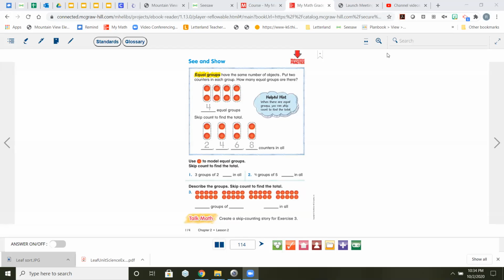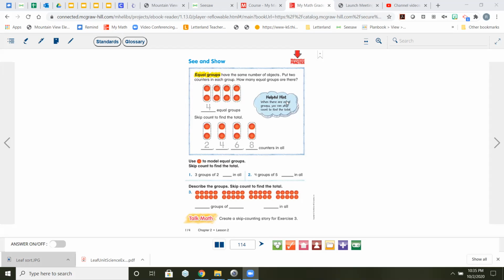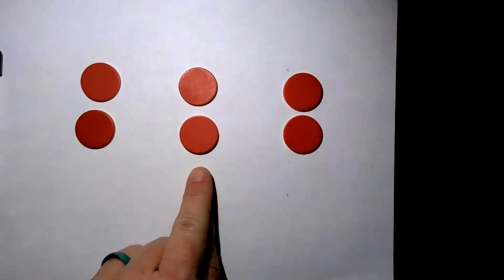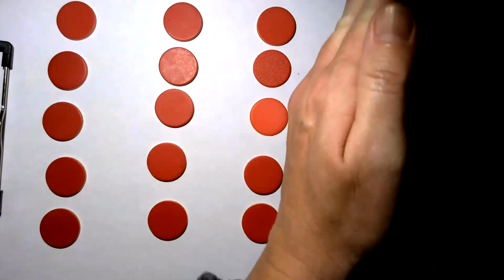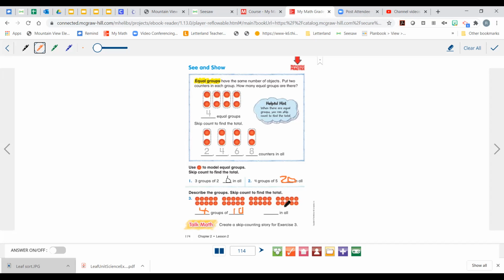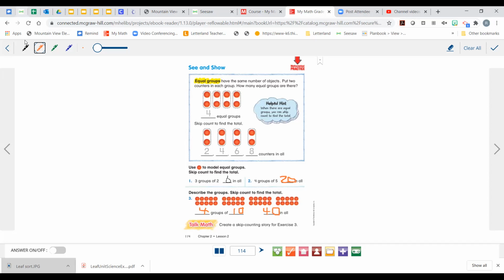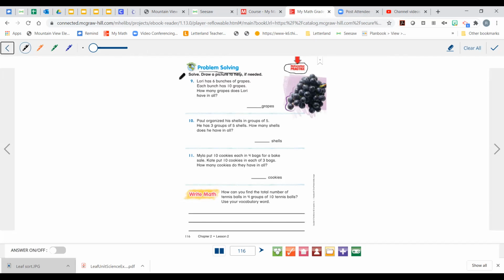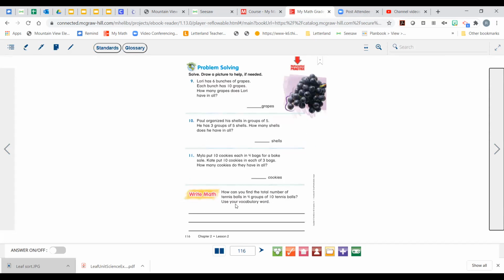My Math Gr 2 Un 2 Less 2